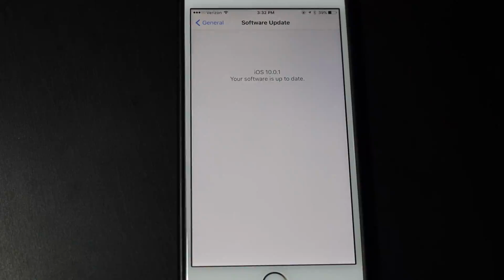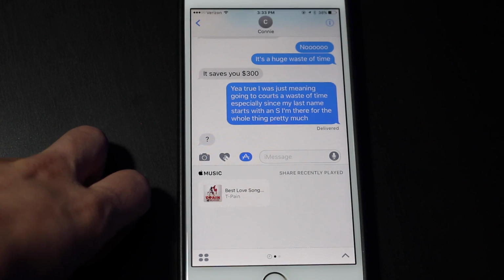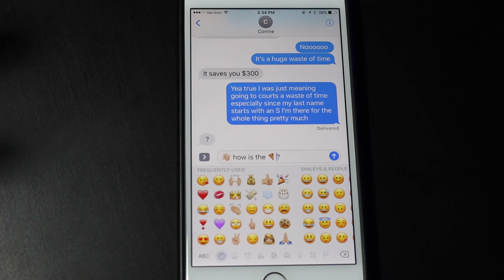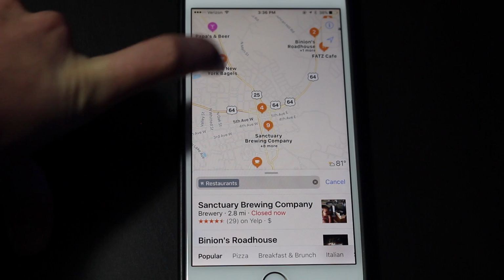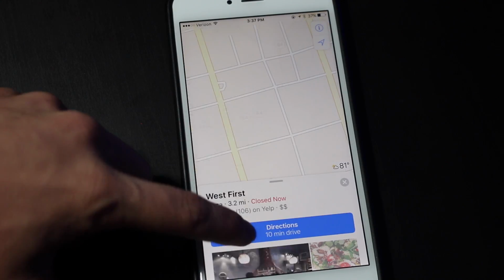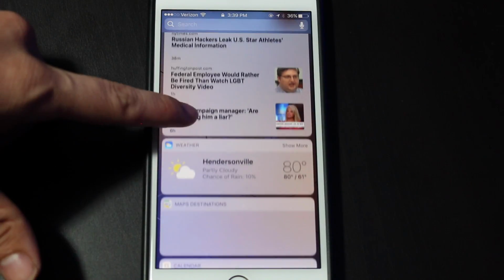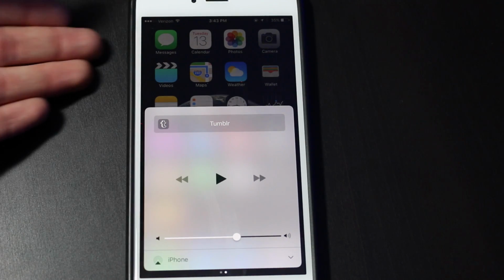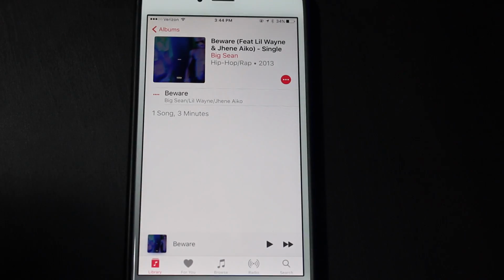iOS 10 Update & First look *CAUTION BRICK WARNING*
Hope you guys enjoyed! Give it a thumbs up share if you would!